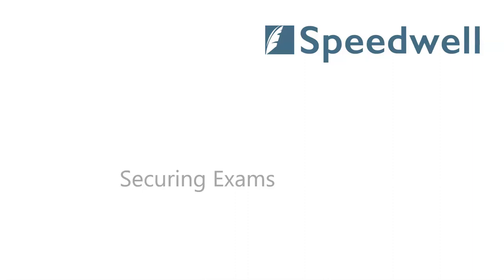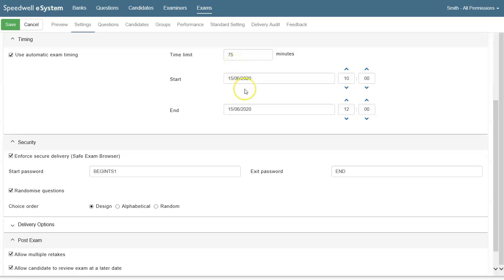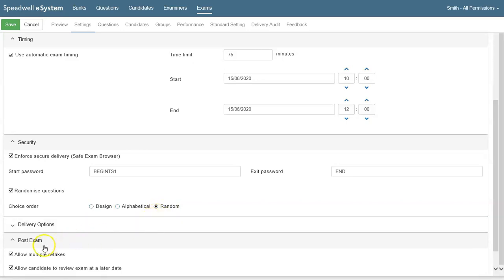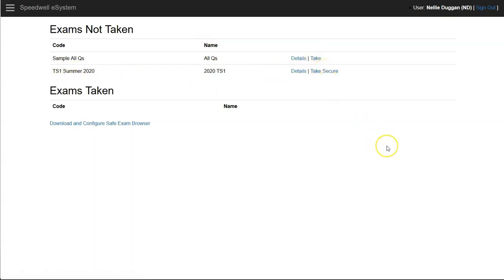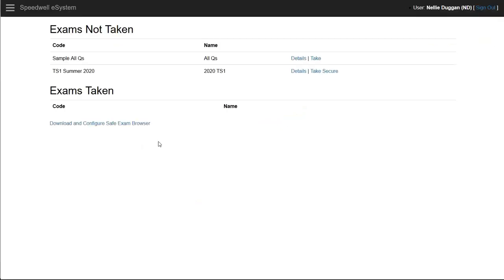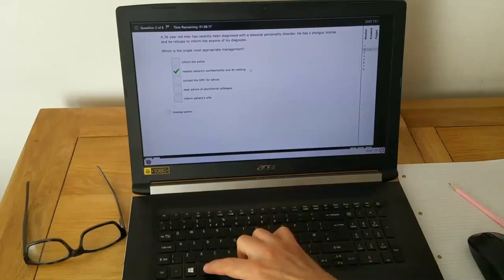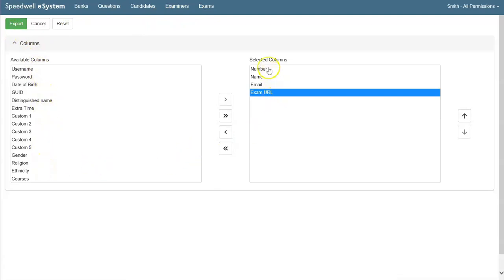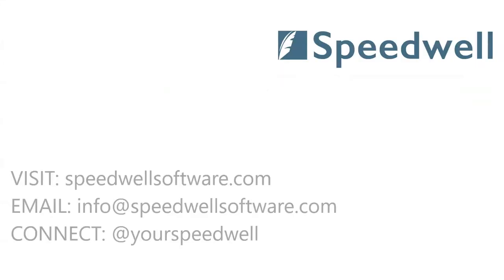Running secure online exams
Speedwell's eSystem exam software has a number of features which mean your online exams will be secure. This video explores and demonstrates the security features during online exam set-up and delivery